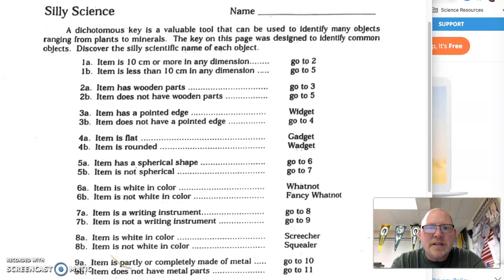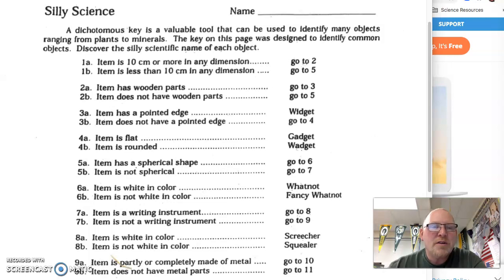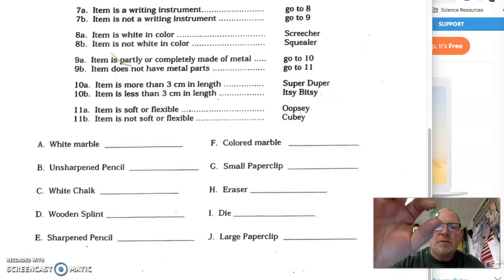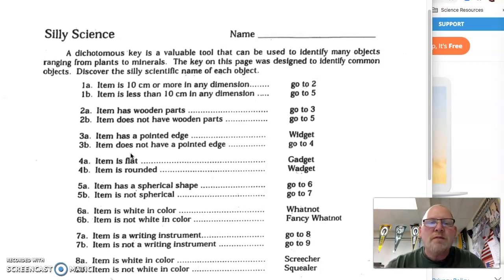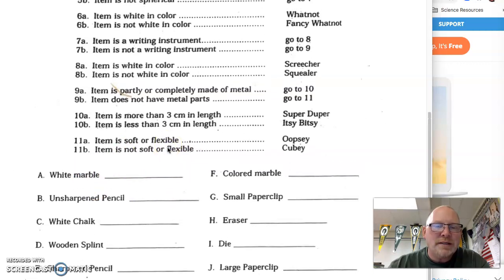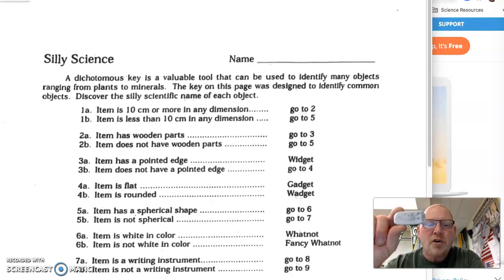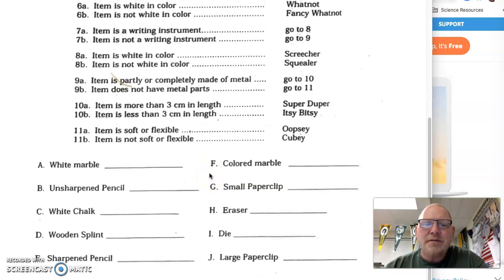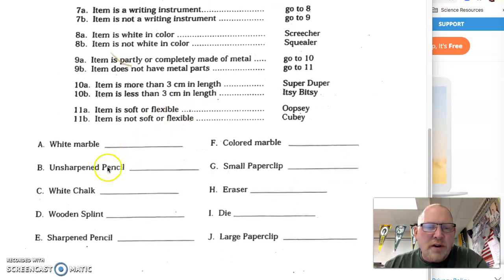Silly Science Video